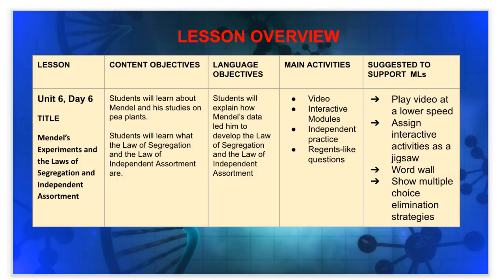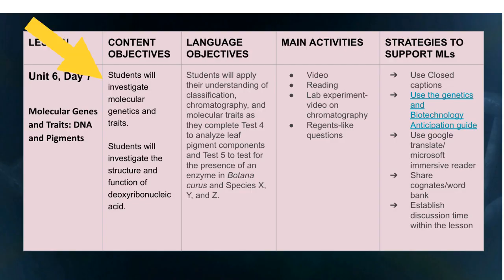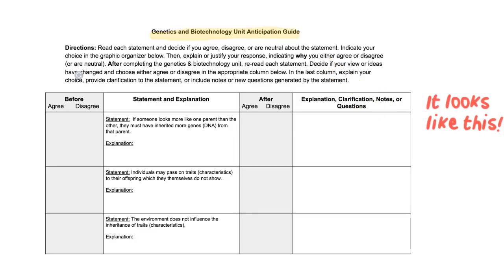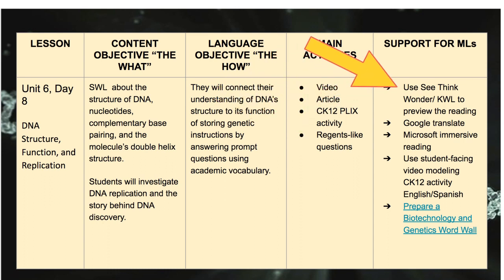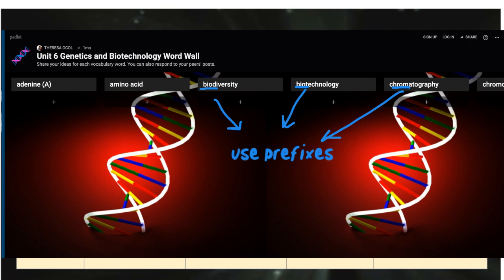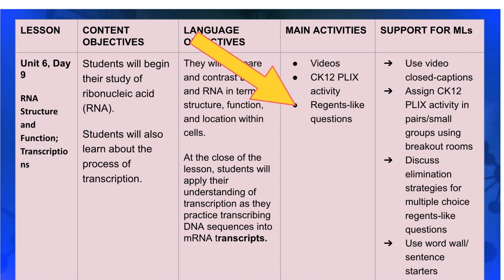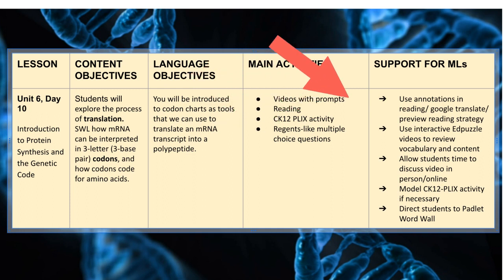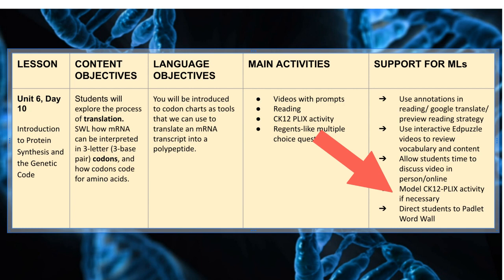3.22_Science_LivingEnvironment_Unit6_GeneticsBiotechnology_Day6_1 of 3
This video shows an overview of the week in terms of content, language objectives and scaffolds for Multilingual learners.